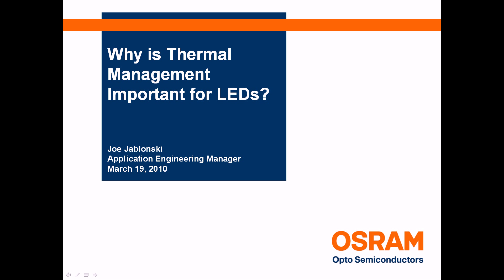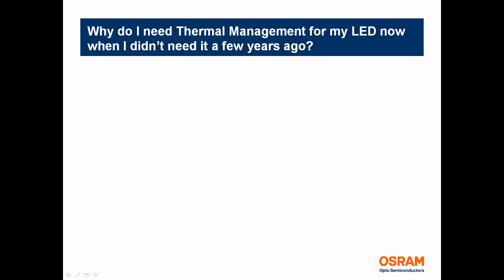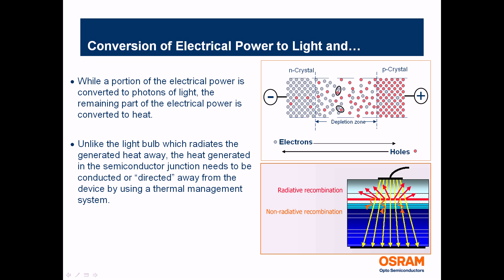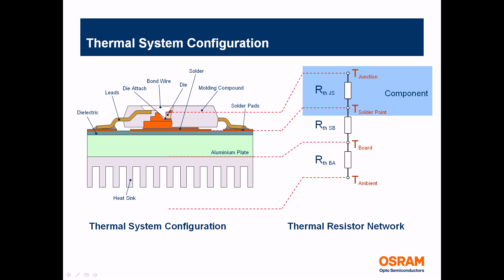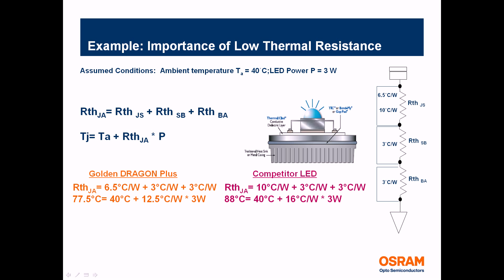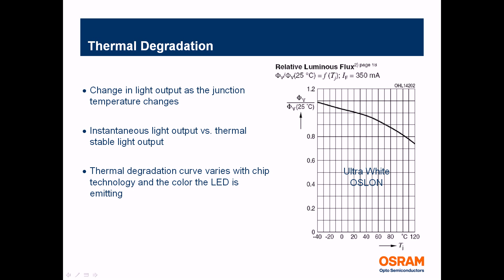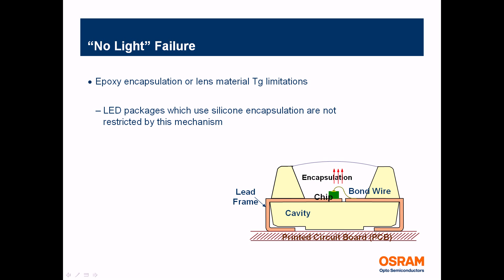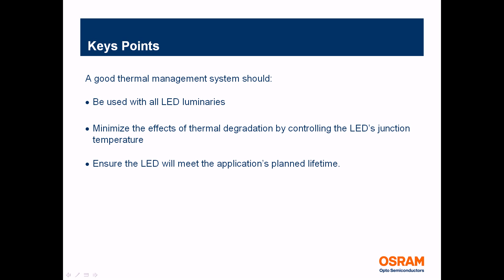Thermal Management for LEDs - Joe Jablonski Webinar by OSRAM Opto Semiconductors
In this webinar recast Joe Jablonski, Application Engineering Manager of OSRAM Opto Semiconductors, answers why thermal management is needed for today's generation of LEDs.